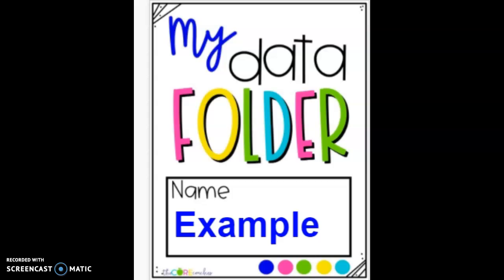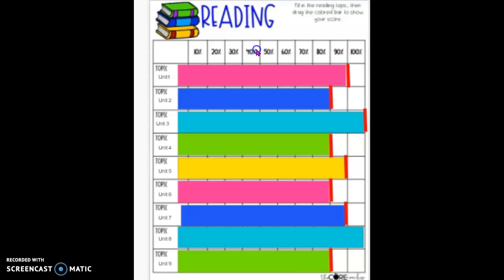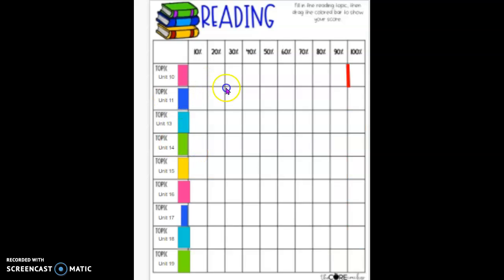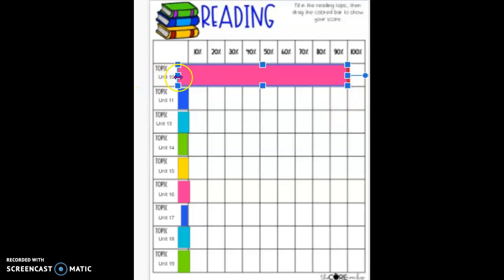My Data Tracker 4/30